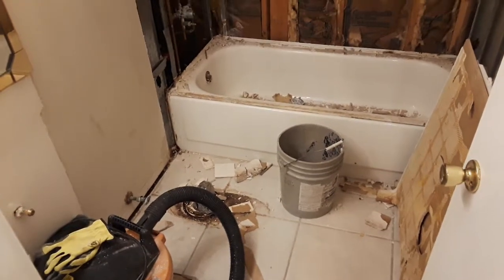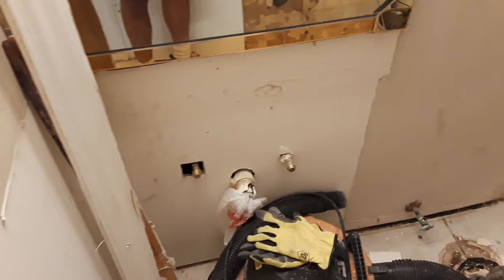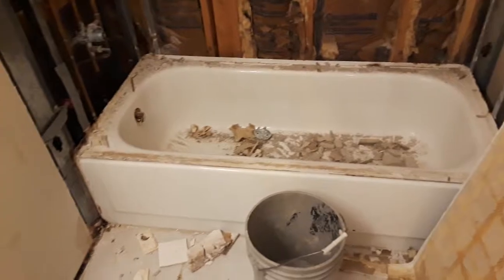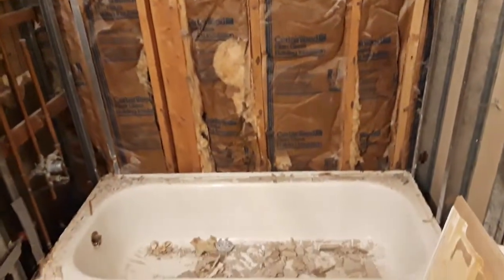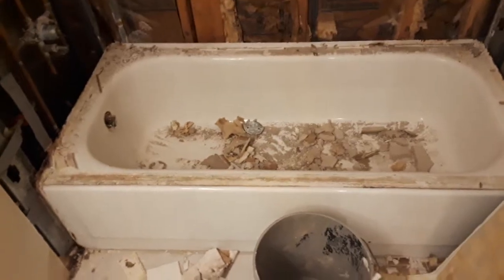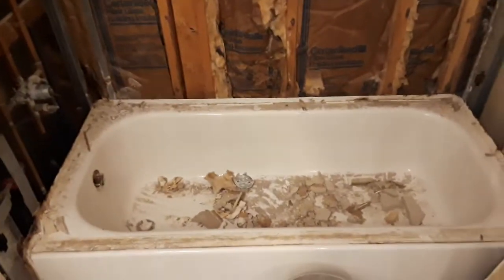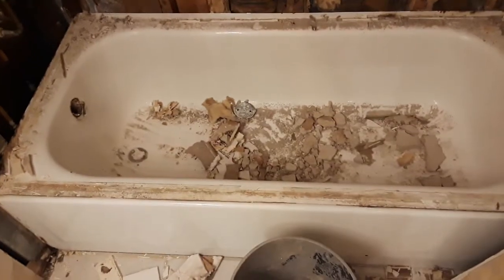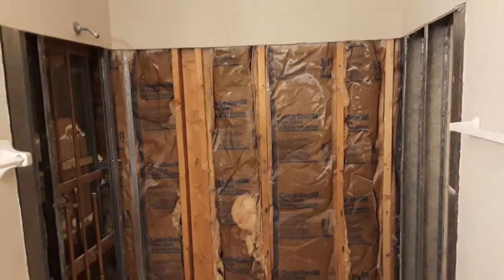Jupiter bathroom remodeling #2